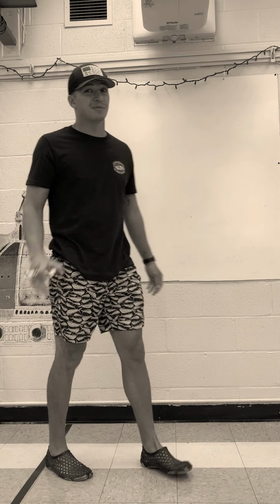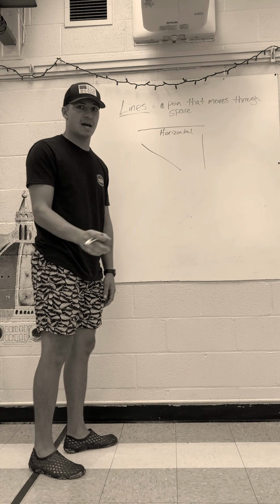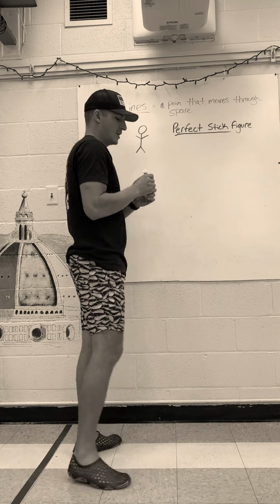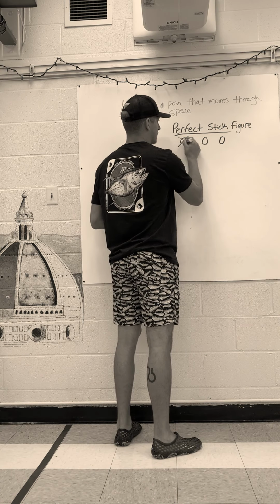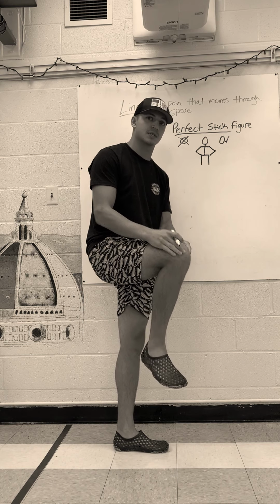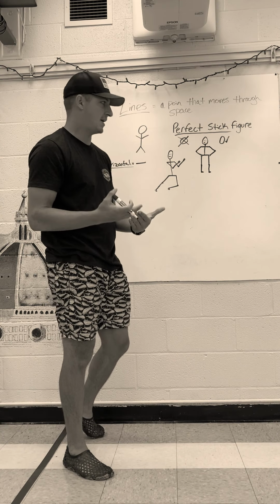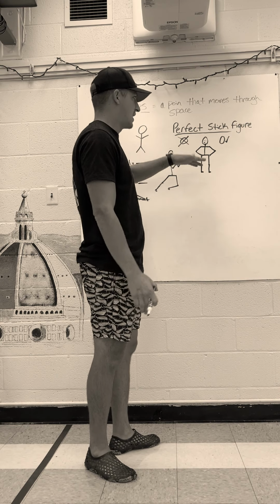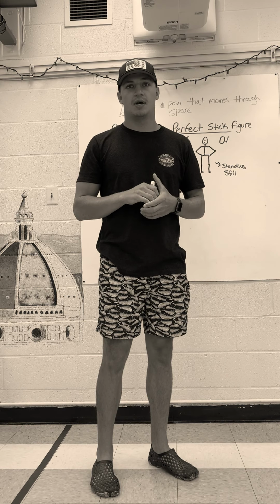Art 1 Lesson 1